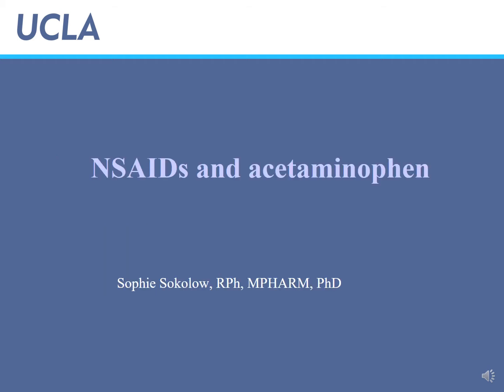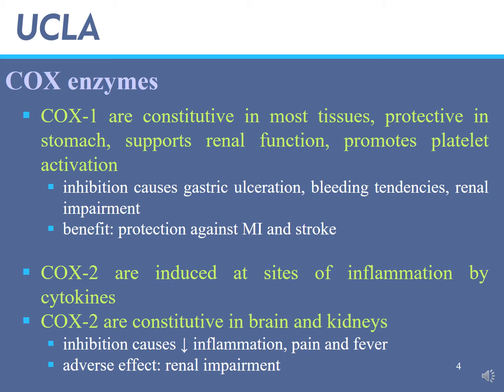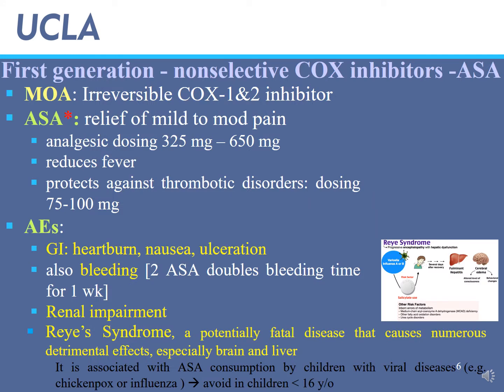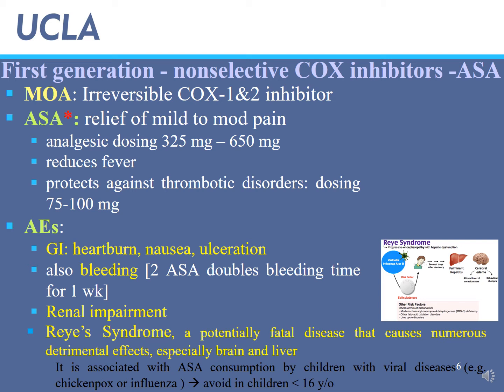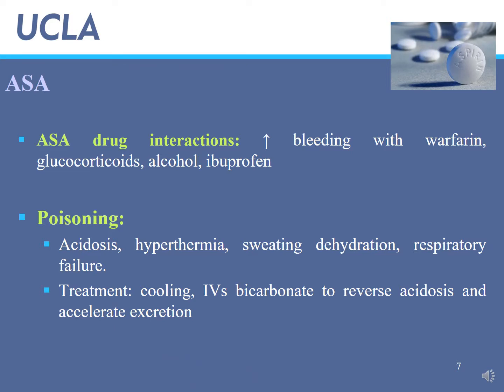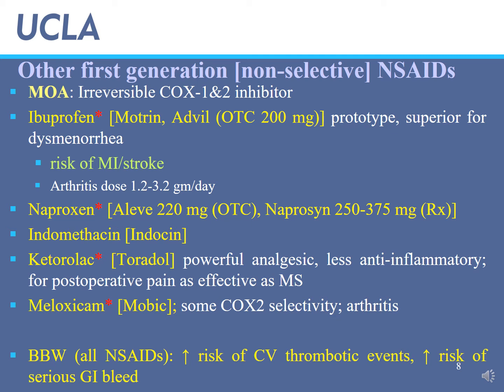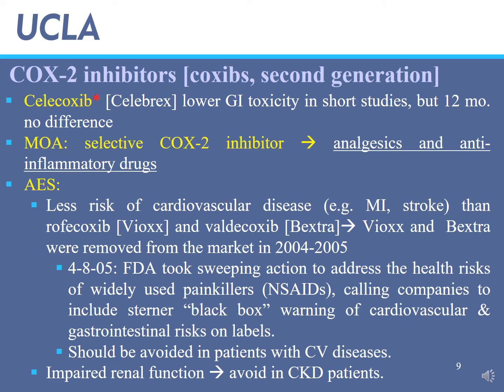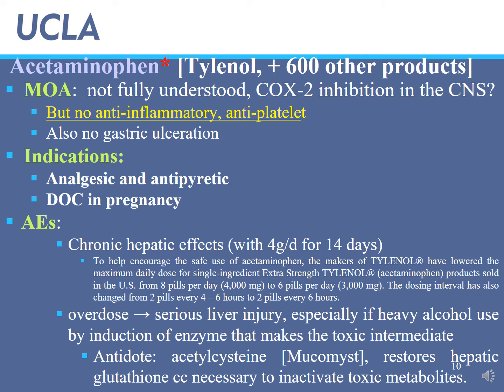N225B - Pain - NSAIDs